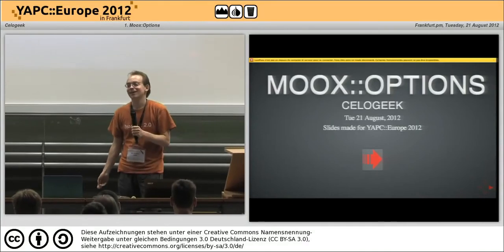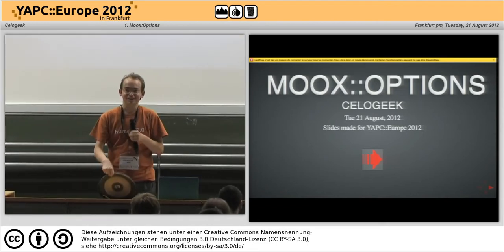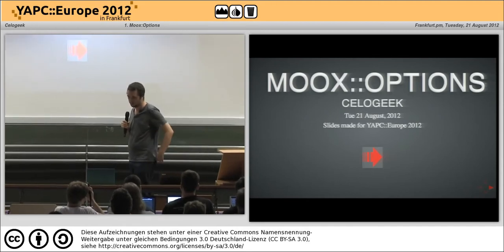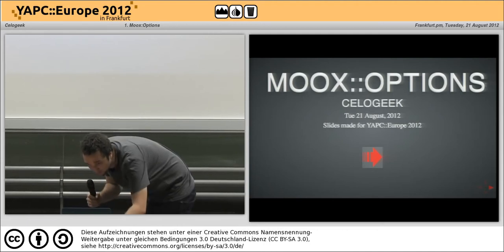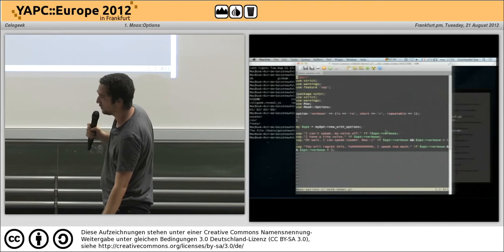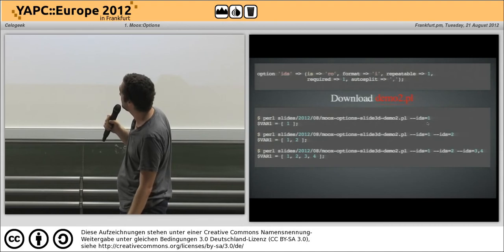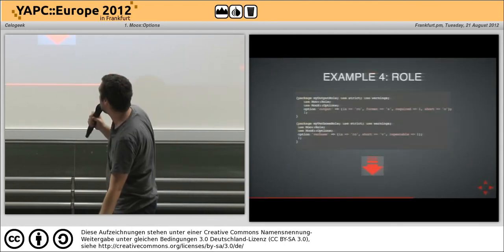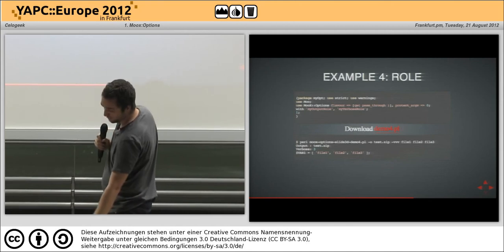1 MooxOptions 4017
Lightning Talks Tuesday